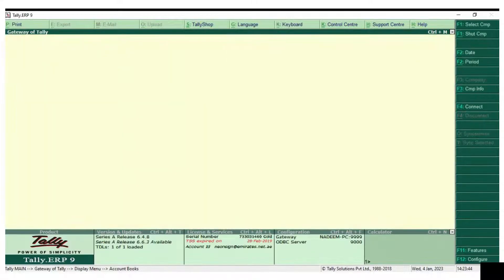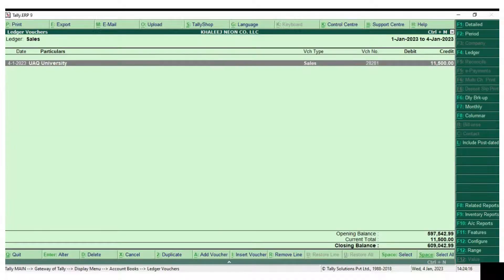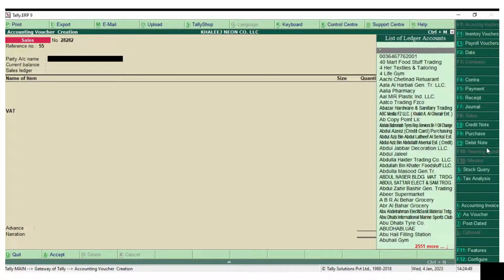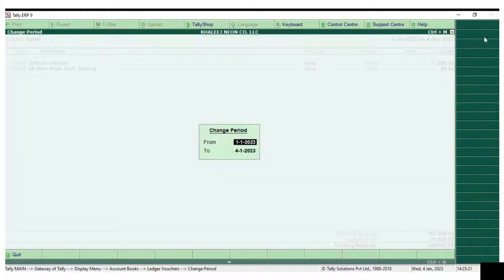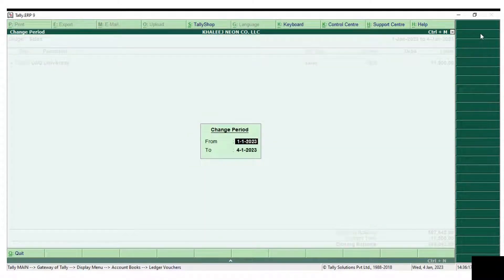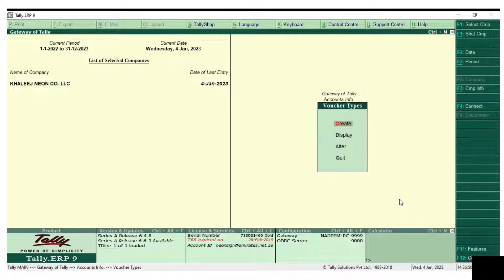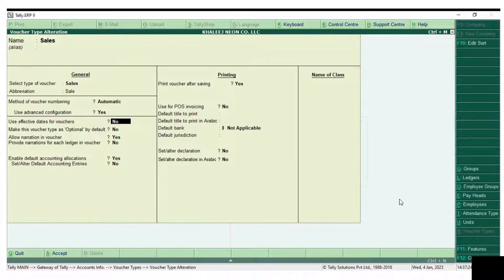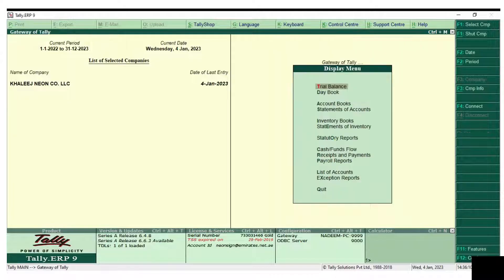How to Change Invoice Number Automatically in Tally for New Financial Year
1. Go to “Gateway of Tally” and to Accounts Info.

2. Select “Voucher Type".

3. Select “Alter” then type "sales".

4. Select “Invoice Numbering”.

5. Select “Change Invoice Number Automatically” and select the applicable financial year.

6. Select the "Use Advanced Configuration" to yes.

7. Enter the next invoice number.

The above steps will ensure that the invoice number will automatically change for the new financial year.